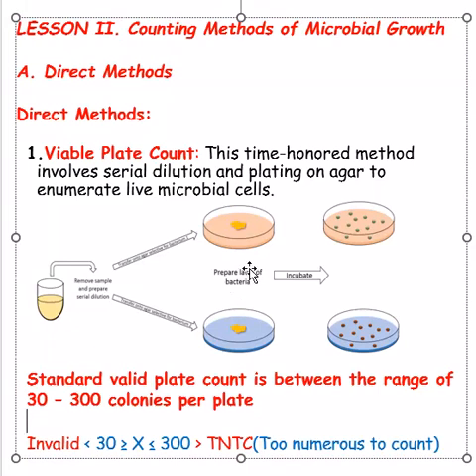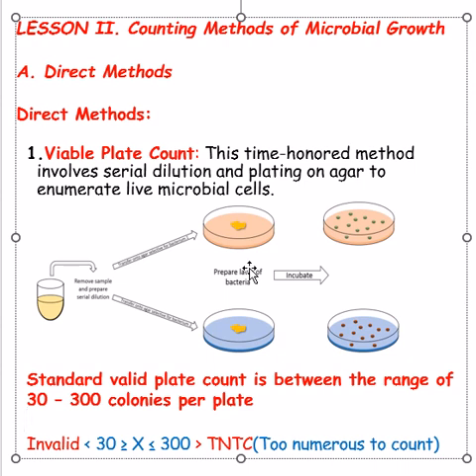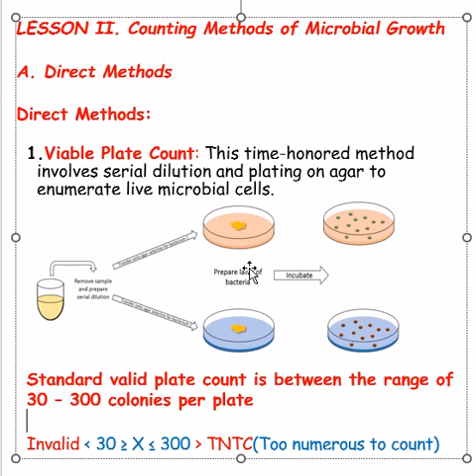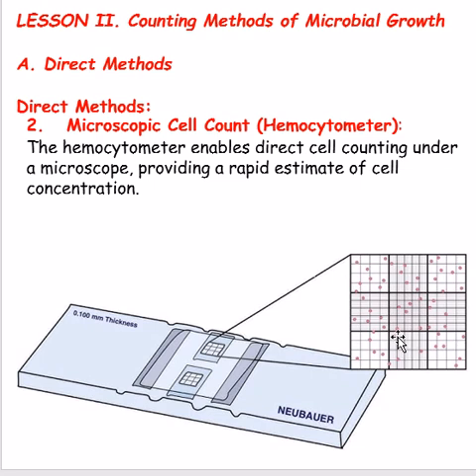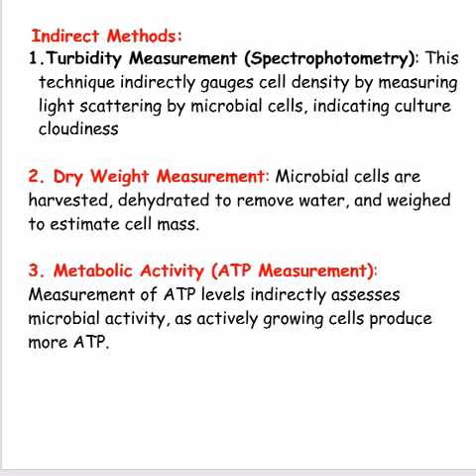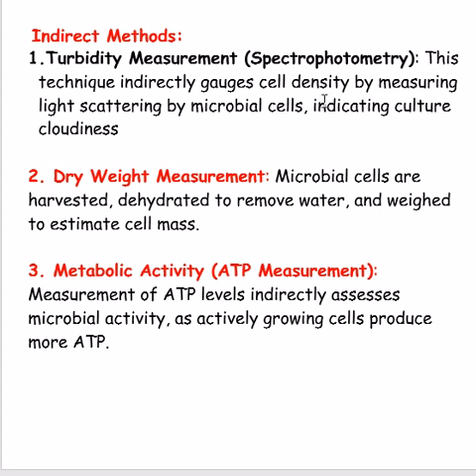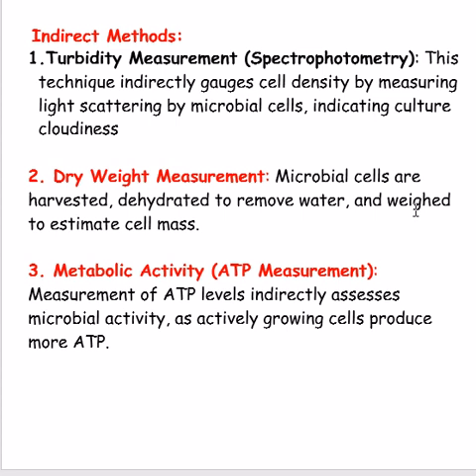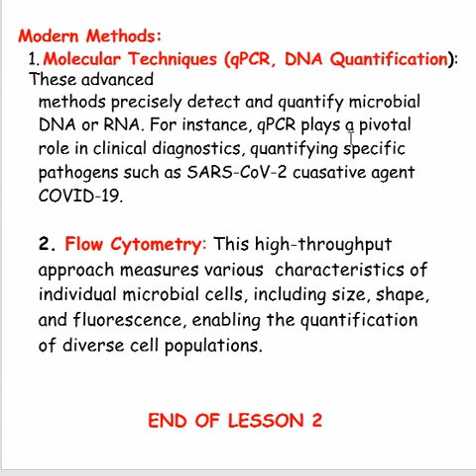LESSON 2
Join us for Lesson II of the Dr. Vee Lecture Series, where we delve into 'Basic Calculations in Microbial Growth Enumeration.' Explore the essential counting methods for measuring microbial growth in this engaging and informative session